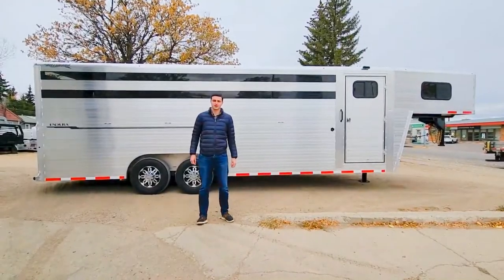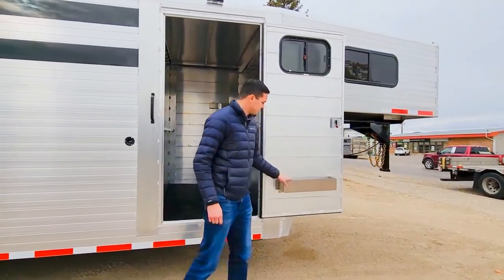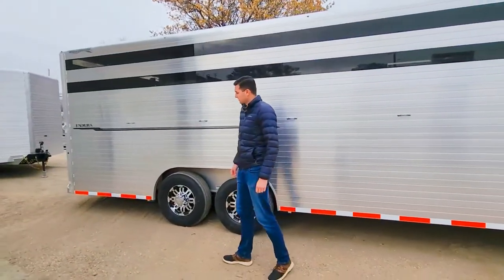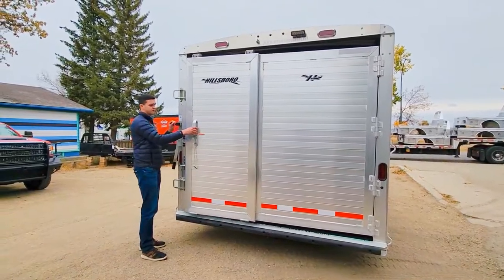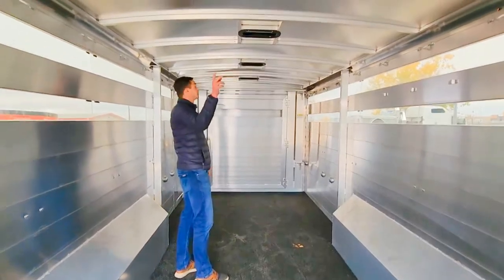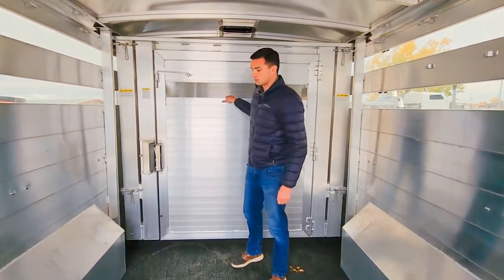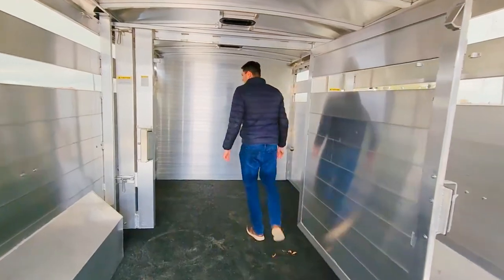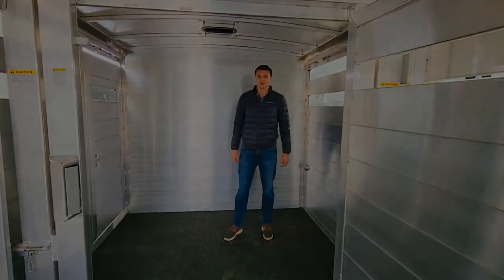Hillsboro Endura Stock Combo Trailer | Walk-Around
Check out this Hillsboro Endura Stock Combo Trailer featuring a front tack room, adjustable saddle racks, blanket bars, aluminum rims, WERM flooring, roof vents, LED lights, windows, and an adjustable position gate! This trailer is ready to tackle any hauling chore.